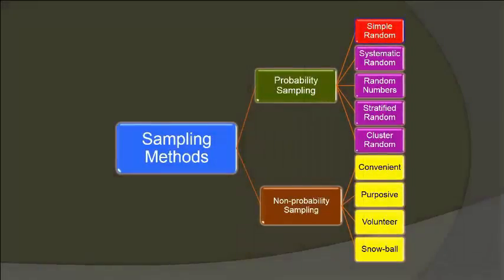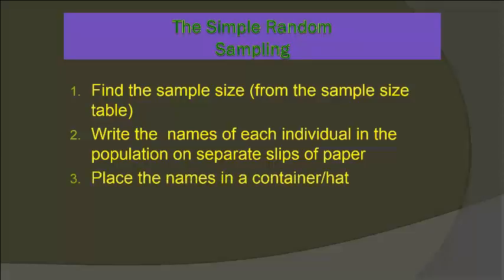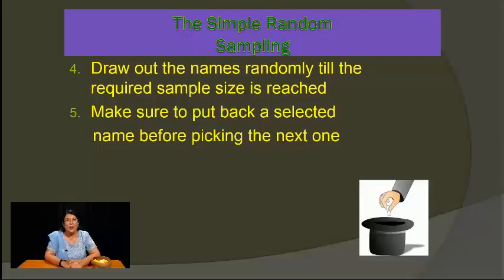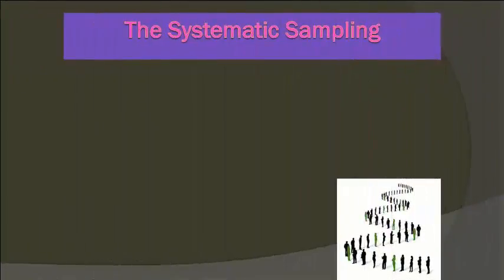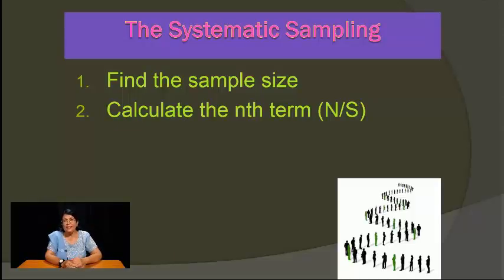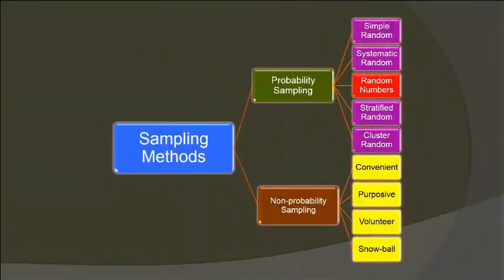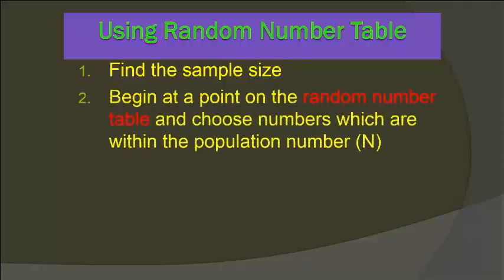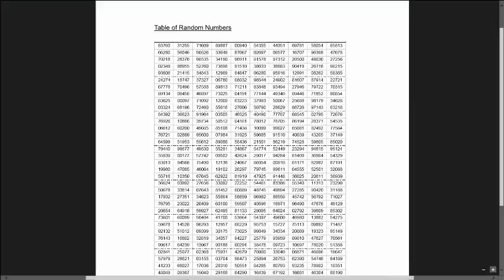Sampling Techniques 2